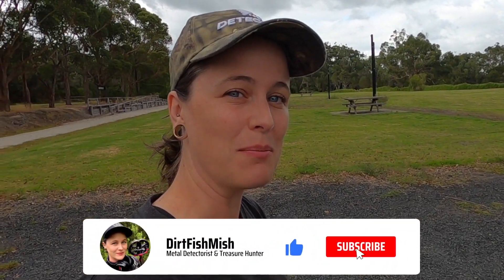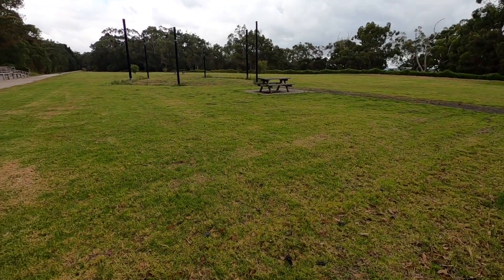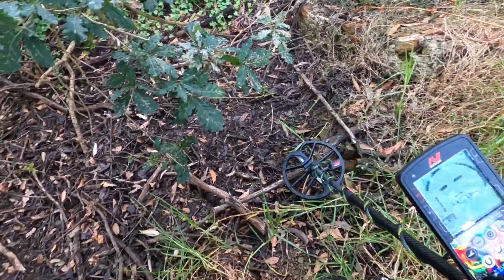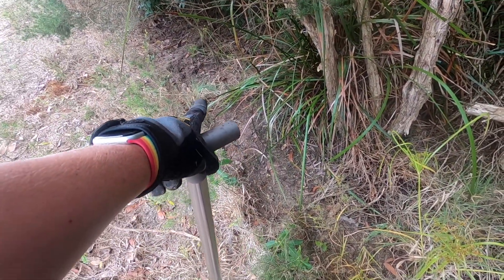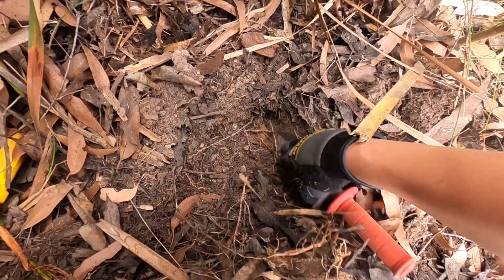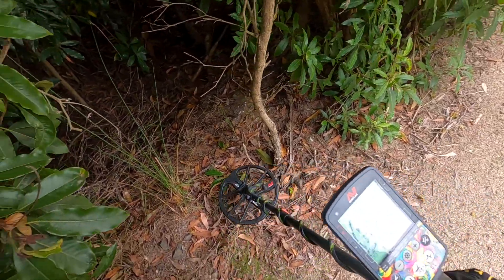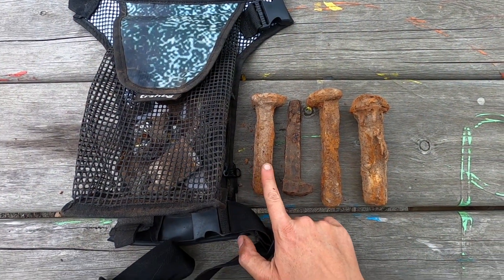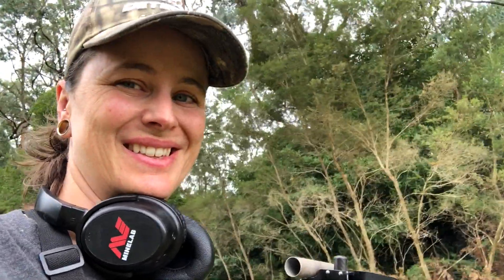Metal Detecting for Railroad Spikes (What went wrong?)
This treasure hunt took me back to an old train station that I used to visit as a child, walking along the tracks and collecting discarded components - the difference being that the railway now no longer exists, and my childhood collections are gone also!  I was hoping to find something of sentimental and historic value, and especially some railroad spikes, and then halfway through the hunt something unfortunate happened to my detector...

A huge thanks to @MinelabDetecting Australian servicing department for their assistance in providing me with a replacement 11" coil this week, as mine decided to malfunction around the time of filming this video.  Your service is exceptional as always.

Sneaky cameo from my @officialtassieboysprospecting shirt - they're so comfy, I highly recommend them (and Levi's channel of course)! 😁

New to my channel?  Thanks for dropping in!  I really appreciate your support.

Al & I use the following equipment.  Let 'em know DirtFishMish sent you:
Metal Detectors: Minelab Equinox 600 & 800 with Detect-Ed Carbon Shafts & Snake Skinz coil cable wraps
Pinpointer / Scuba Detector: Nokta Makro PulseDive
Beach Scoops: Sito Scoop 170mm & 200mm
Digging Tools: Tyger Stainless Steel (Groundhog, Cub, Digger models)
Finds Bags: Detect-Ed Treasure Pouches, Trshbg Hip Bag

Instagram, Facebook, Detector Network: @dirtfishmish

About DirtFishMish (Dirt Fish Mish):
Hi, I'm Mish (DirtFishMish, Dirt Fish Mish) - a metal detectorist, treasure hunter and adventurer from Australia!
My videos are about beach metal detecting, land metal detecting and even underwater treasure hunting with my Minelab Equinox and Nokta Makro PulseDive.  I also like to explore Australia, so you'll see hiking, camping and outdoor adventures from me when I have opportunities to travel.
It is important to me to keep our environment clean, so you will see me performing cleanups and removing trash from our beautiful beaches, oceans, forests, parks & other landscapes.